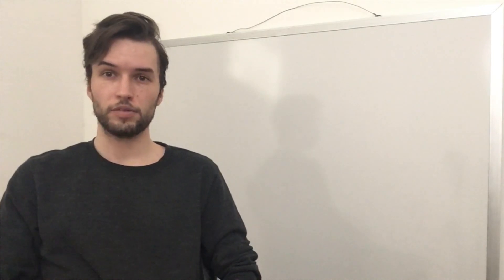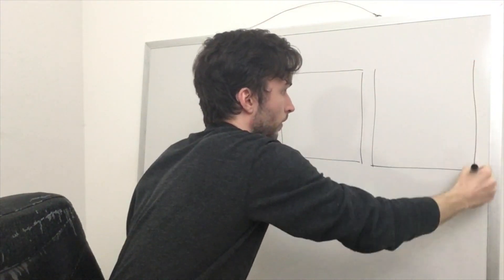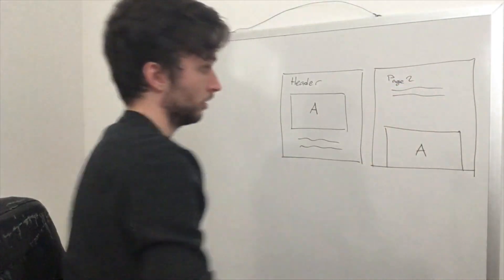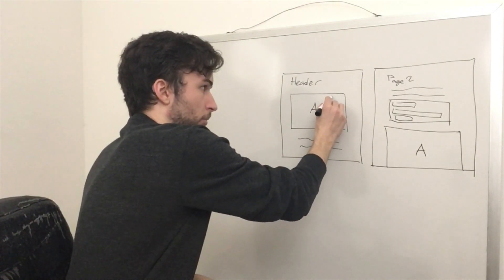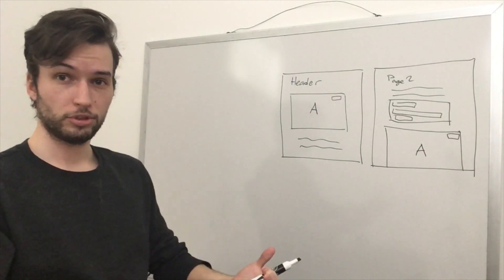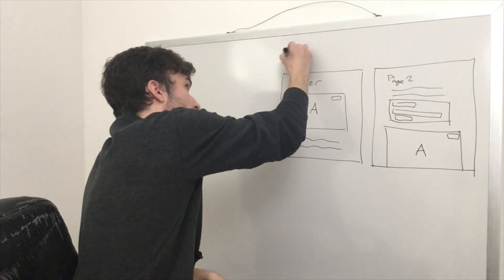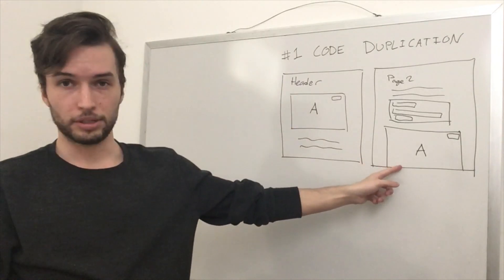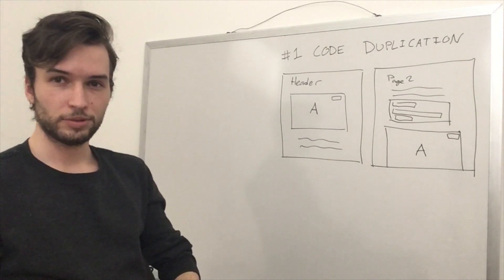Design Smell #1 – Duplicate Code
Save yourself time and future headaches by avoiding duplicate code. This means not writing the same code twice or more in your project. Future maintenance will be faster. Your project will have less overall code, and your life will be simpler.

No matter what tech stack you're using, you'll be glad you didn't write that code twice. It's easier the first time, and maintenance will be quicker as well.

Idea origin: "Refactoring: Improving the Design of Existing Code" by Martin Fowler.